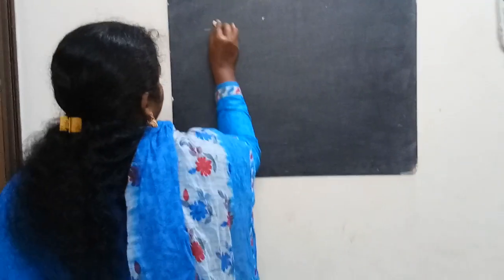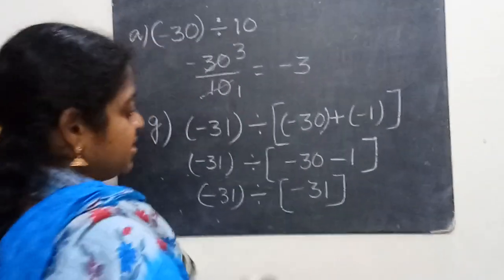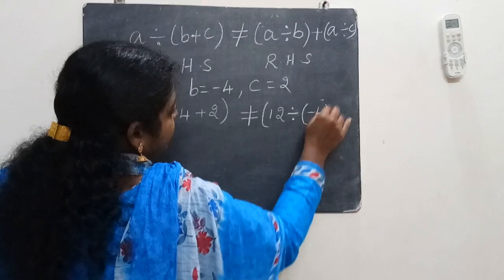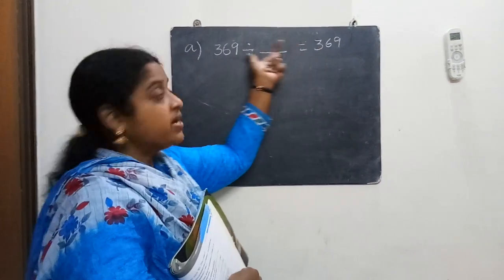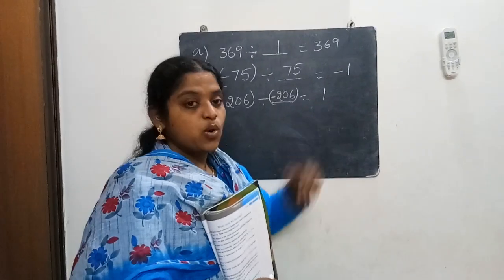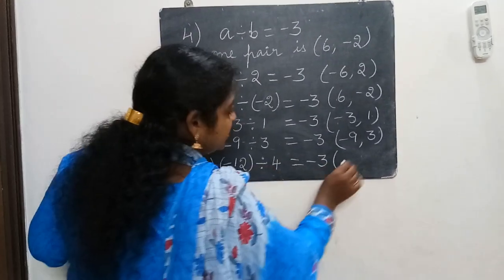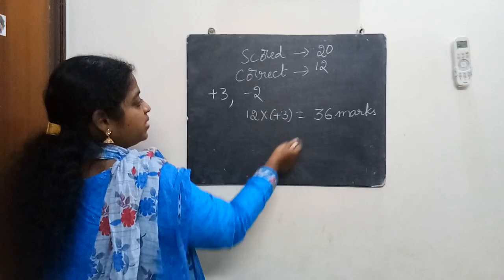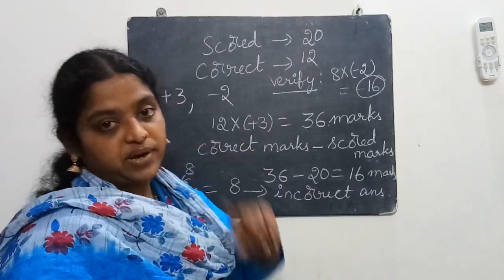Integers 1.4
7th Standard Maths